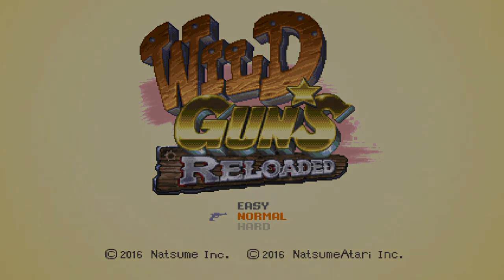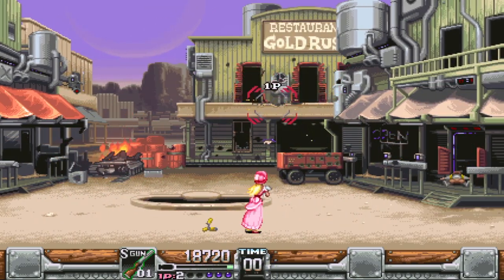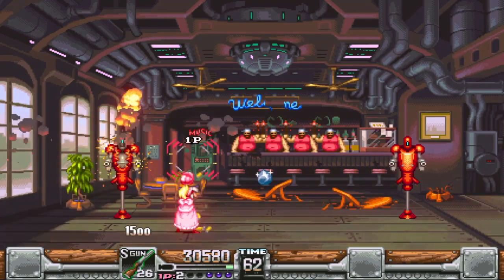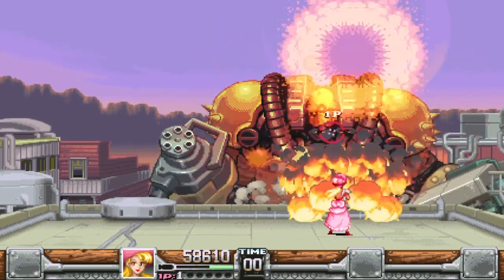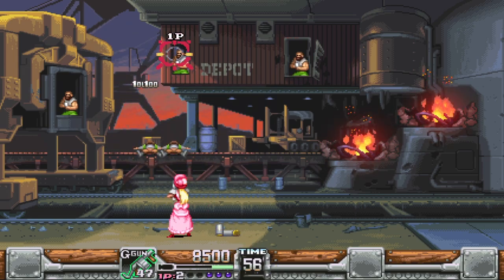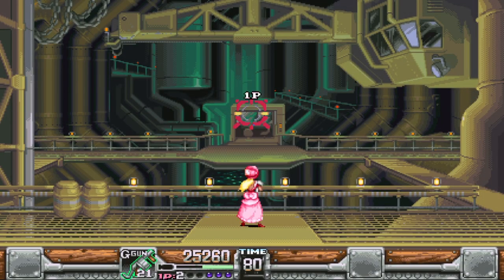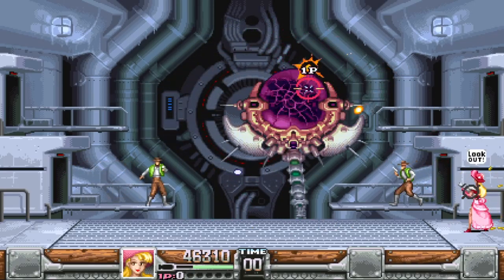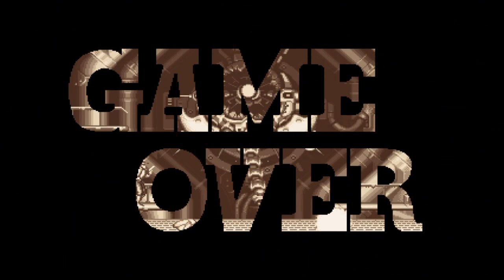WILD GUNS RELOADED - I Talk A Lot Of Bollocks In This Video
Sleepy Jim chats a load of old guff.